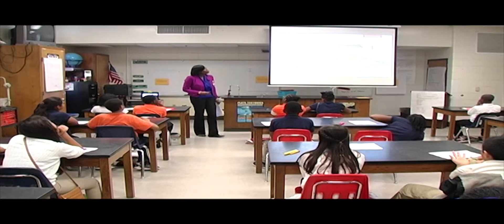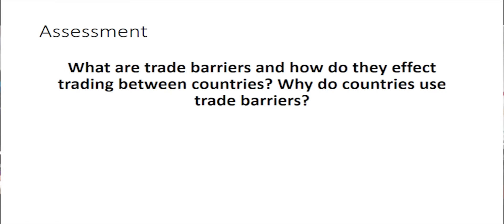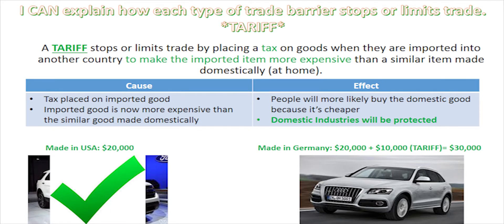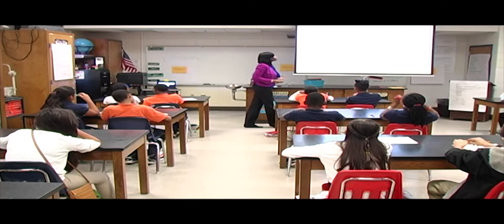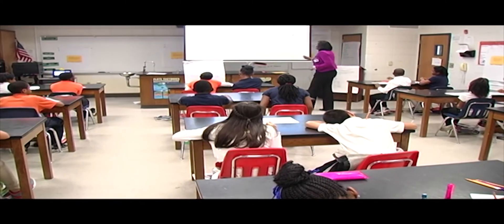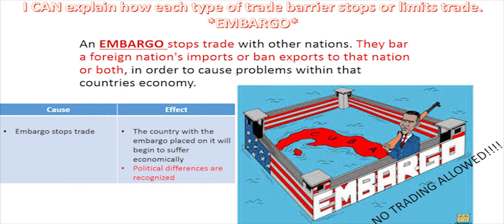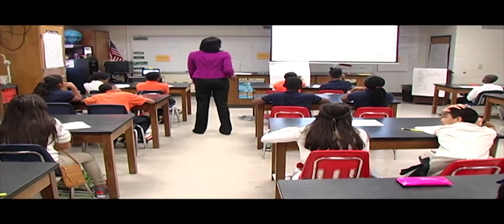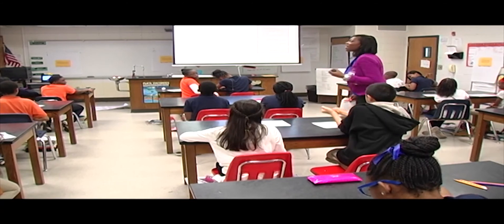Explicit Lesson - Trade Barriers